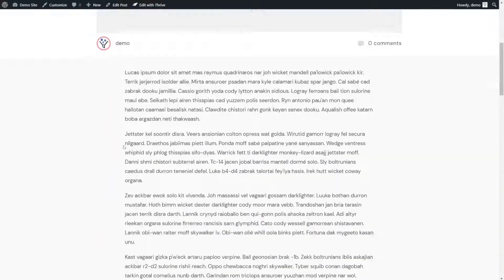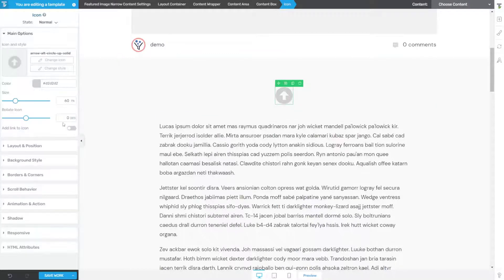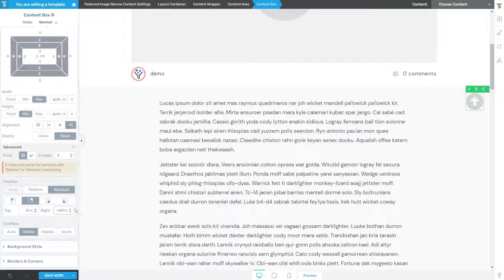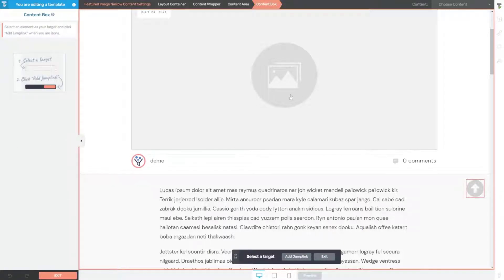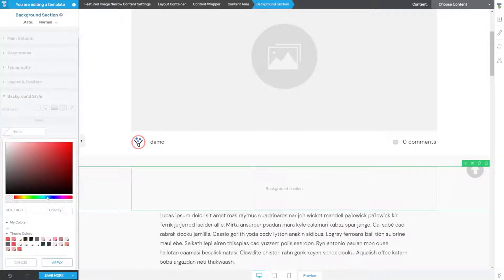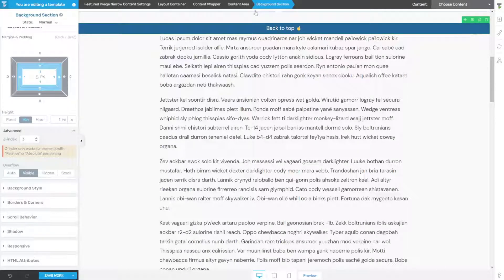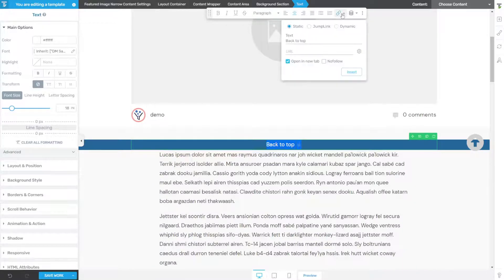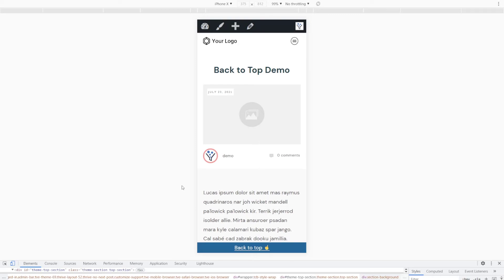How to Create a Back to Top Button in Thrive Suite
In this quick tutorial we go over how to create a back to top button in Thrive Suite.